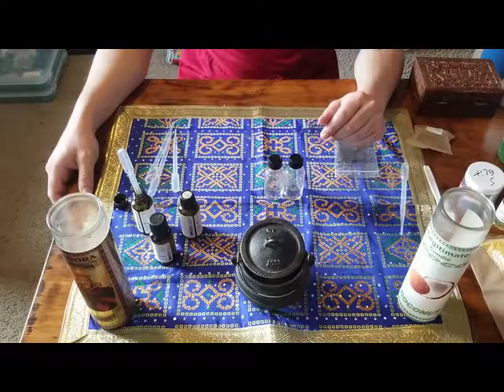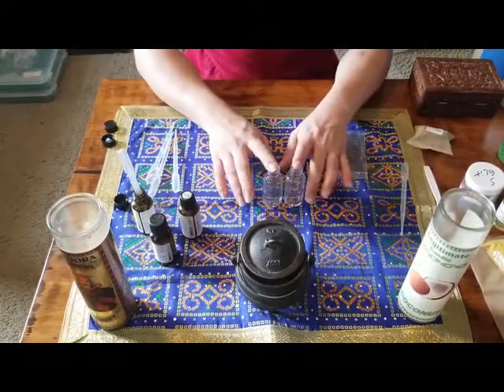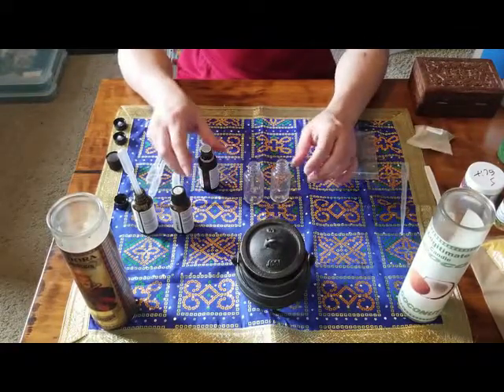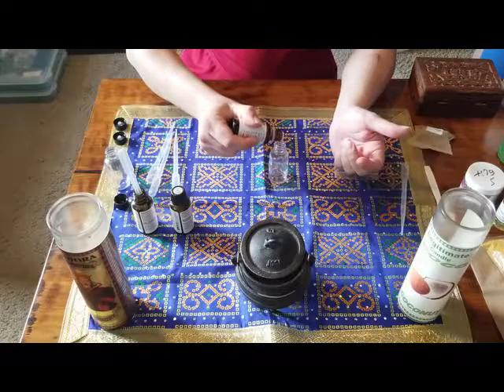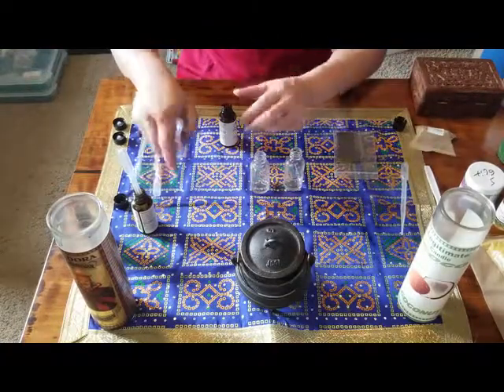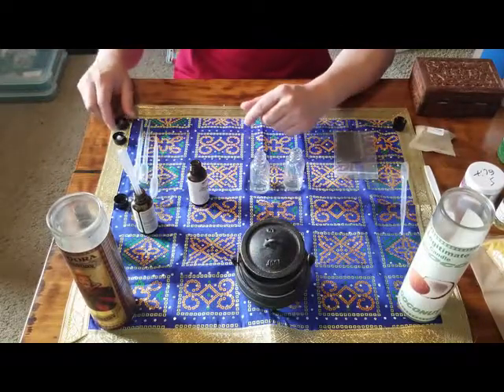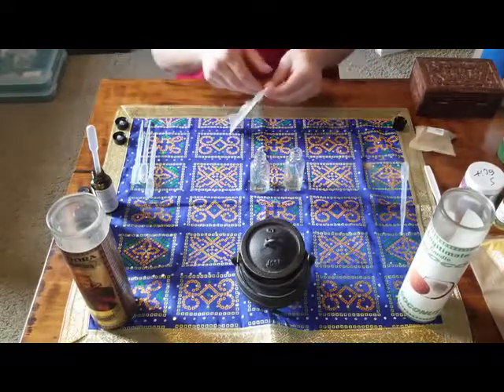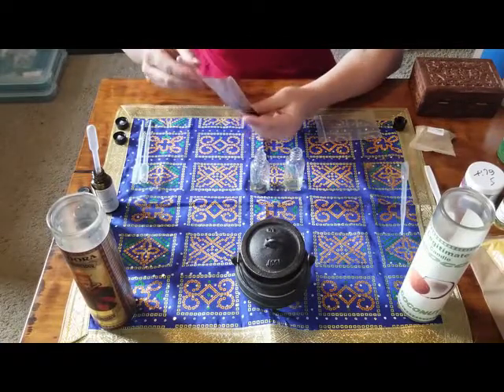How to make fast luck oil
Learn how to make fast luck oil with Rev Adam. He will show you the basic ingredients for this oil formula. You will find out way it is used and how.